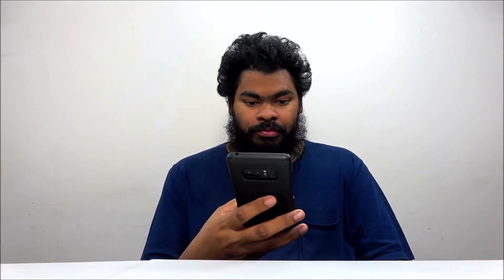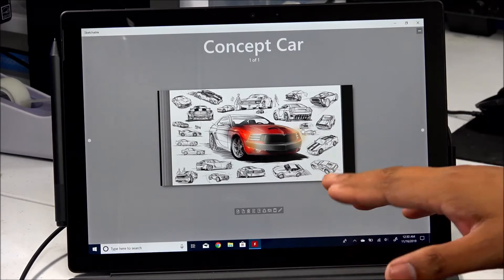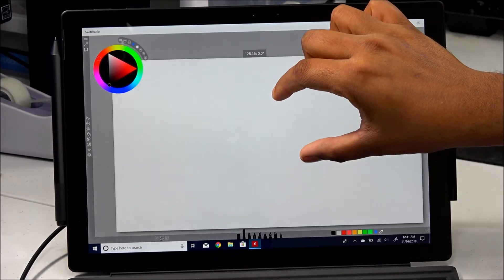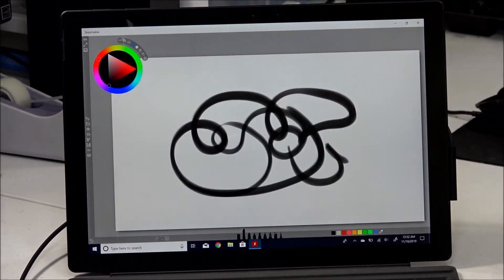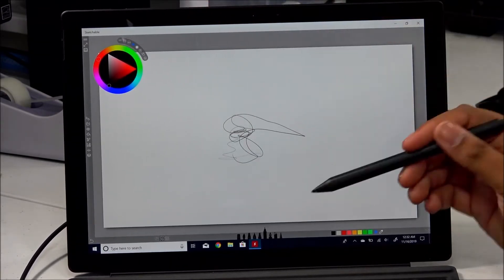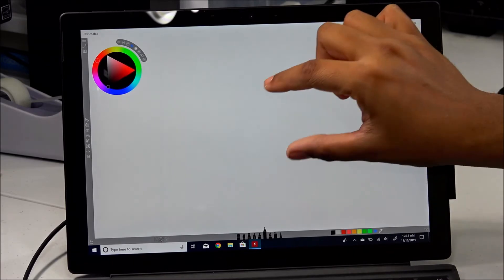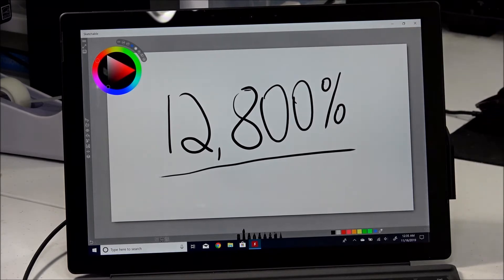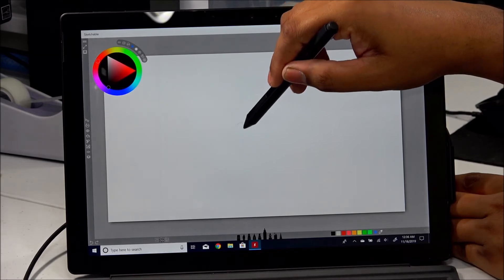Sketchable App Max Canvas Size (will it Lag or Crash, let's see!)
Hello people this is danartHD. In this video I answer a question from another YouTuber has for me. I explain what the max size of the canvas is in Sketchable app. The lag is very minimal and there is no crashing of the program. Again this takes in account the power of pc computing. I will have a link to the app if any of you are interested in getting that app and trying it out. If you liked this video I greatly appreciate the support and time you all take out of your busy lives to watch my content. Link is below.